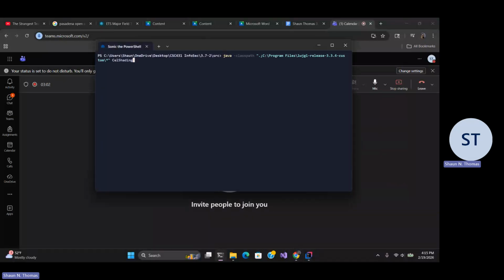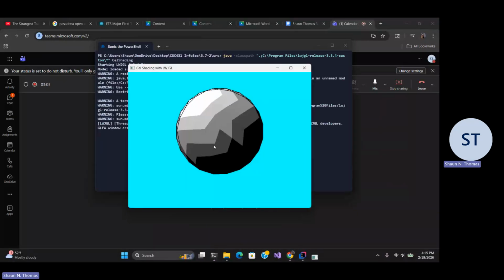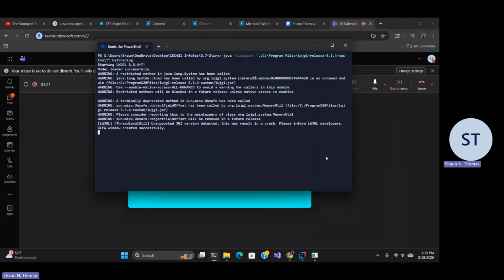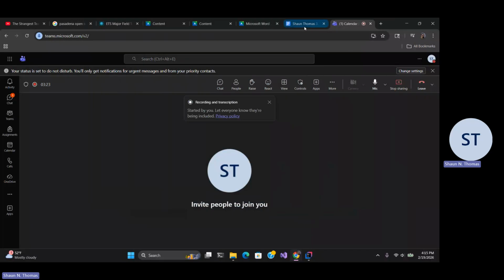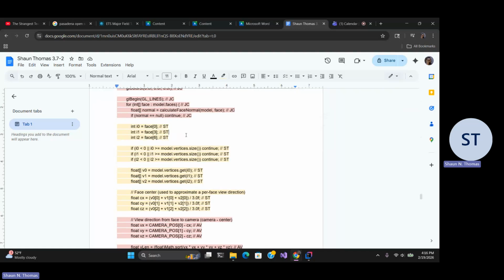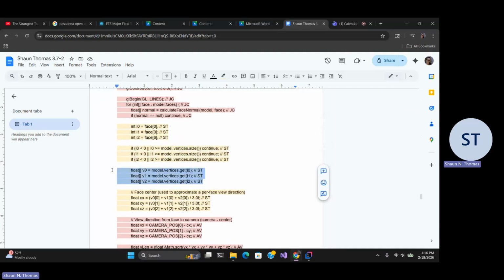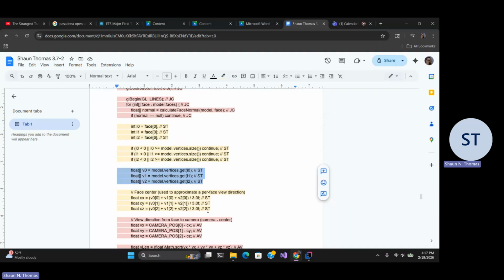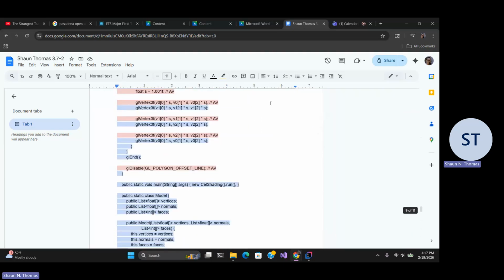Shaun Thomas 3.7-2